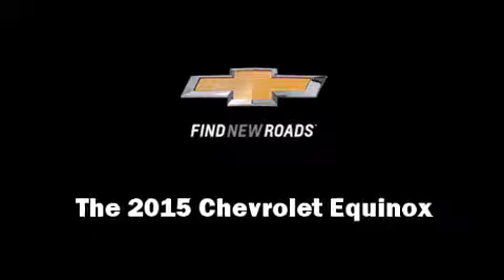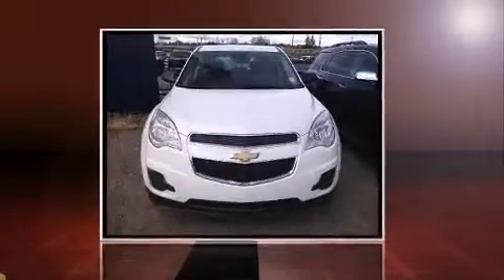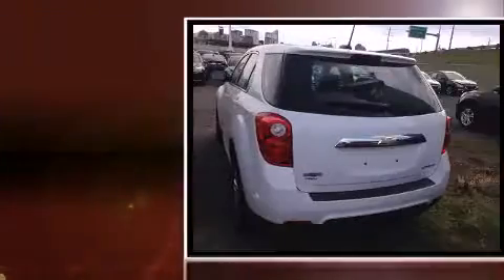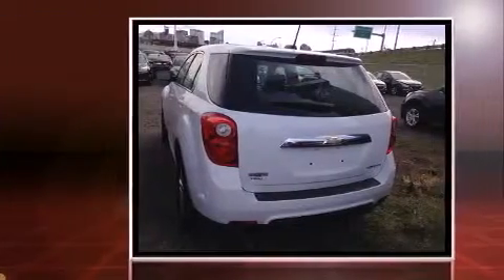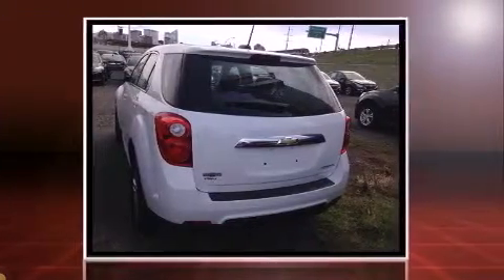2015 Chevrolet Equinox LS in Calgary, AB T3C 2E4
1720 Bow Trail S.W.

Climb inside the 2015 Chevrolet Equinox. It features all-wheel drive versatility, an automatic transmission, and a 2.4 liter 4 cylinder engine. Top features include a split folding rear seat, 1-touch window functionality, an outside temperature display, front bucket seats, tilt and telescoping steering wheel, power windows, remote keyless entry, and more. Premium sound drives 6 speakers, providing you and your passengers a sensational audio experience. Side curtain airbags deploy in extreme circumstances, shielding you and your passengers from collision forces. Come down to our dealership, you'll get a great vehicle at a great price, with the experience and dedication of our whole team behind you.